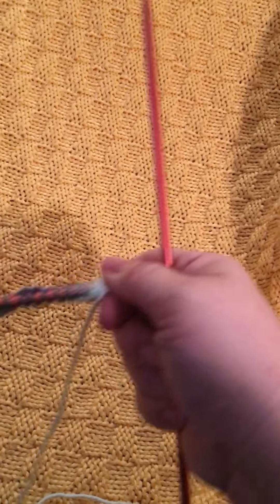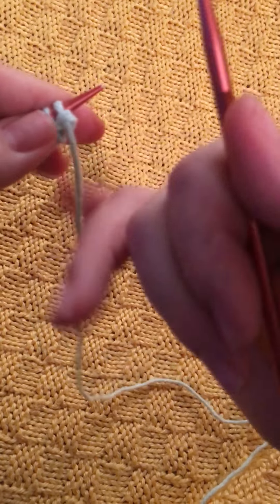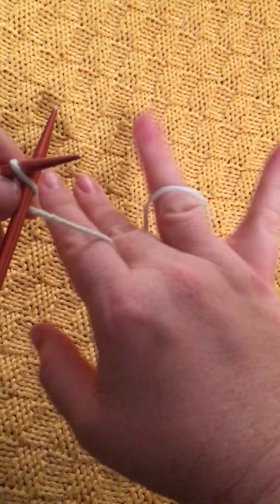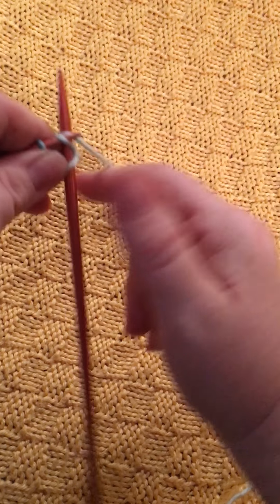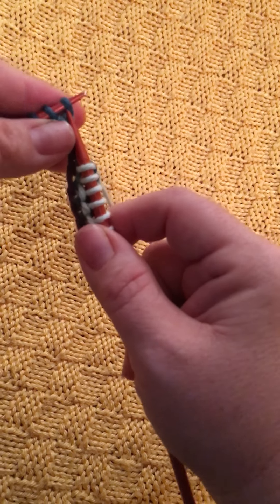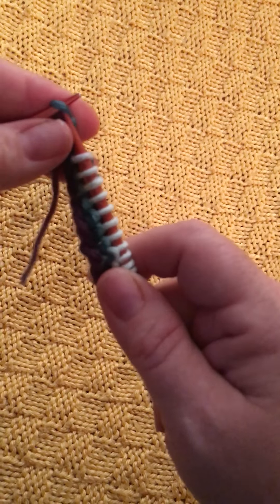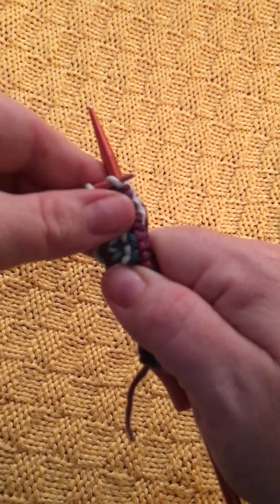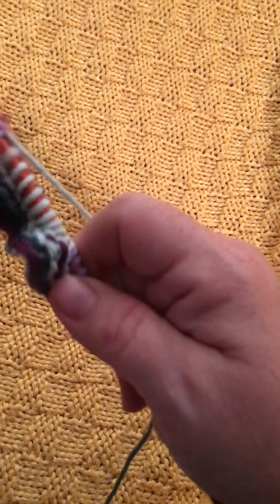Learn the knit stitch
I decided to make some videos showing you how to begin knitting.  Unlike most knitting videos, I don't edit them so they are live and include me yelling at my cat.  Hope you enjoy this video on learning to do the knit stitch.